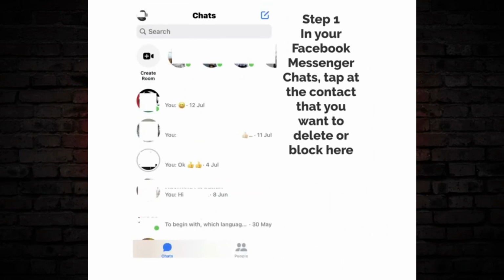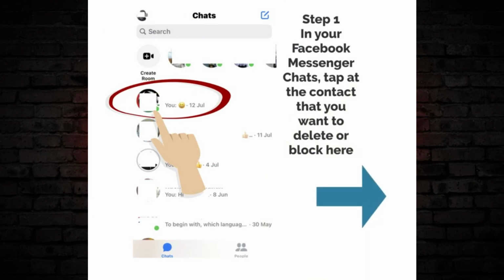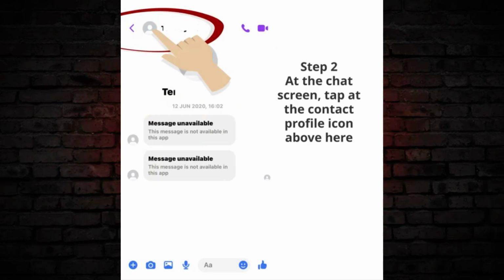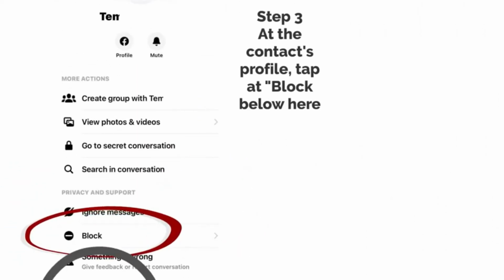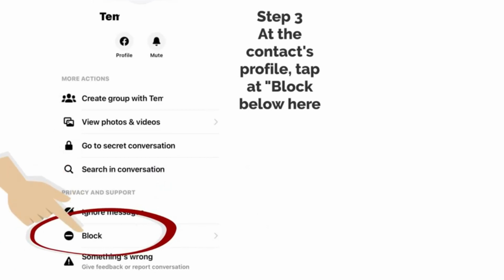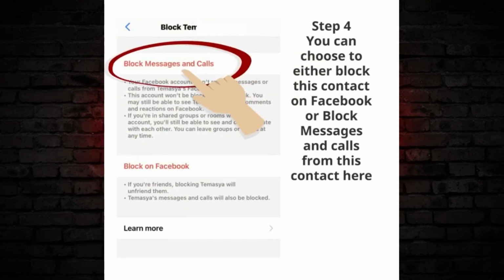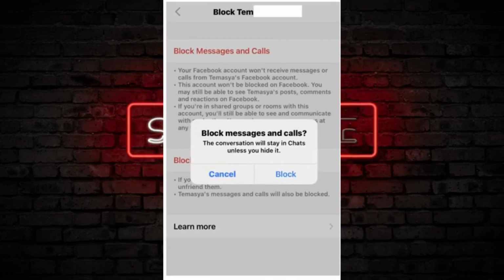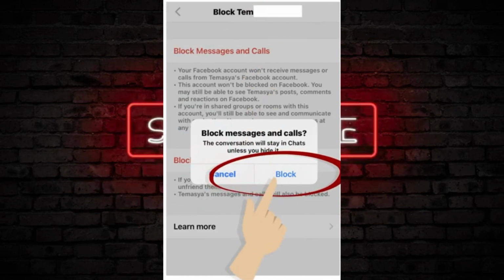How to Block Someone on Facebook Messenger: Step-by-Step Guide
Blocking someone on Facebook Messenger can be a useful tool to stop unwanted messages and harassment. In this step-by-step guide, we'll show you how to block someone on Facebook Messenger in just a few easy steps. Whether you're using the Facebook Messenger app or the website, we'll walk you through the process so you can block someone on Facebook Messenger with confidence. So if you're ready to take control of your Messenger experience, let's get started!